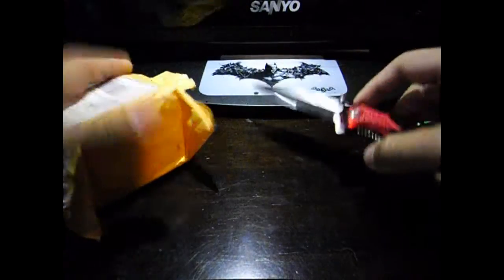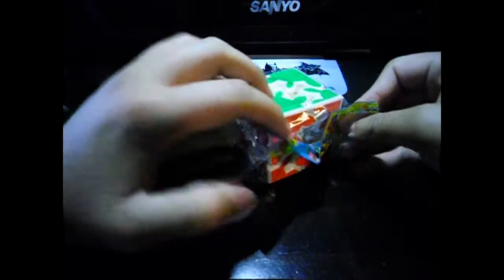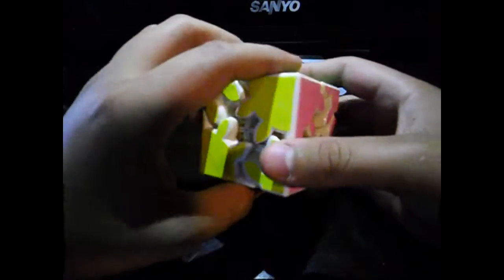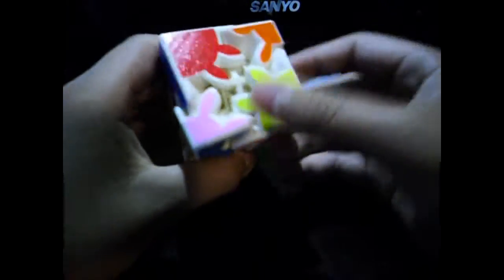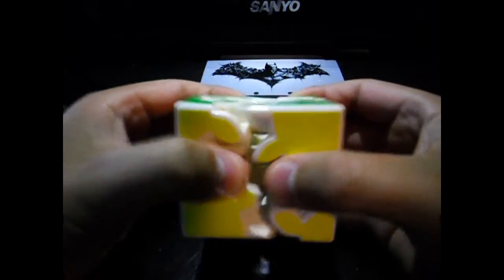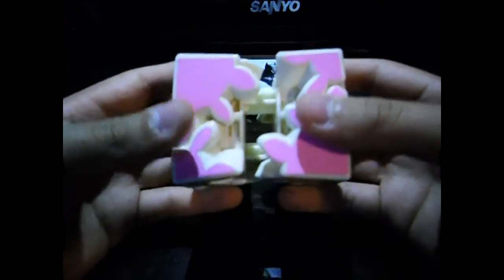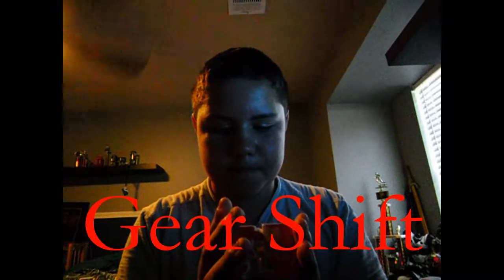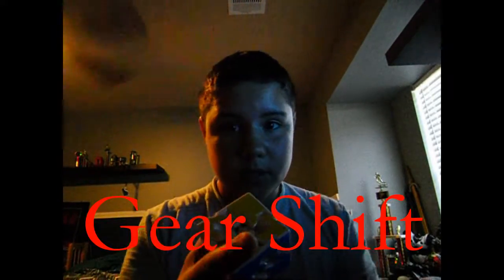Mystery Unboxing #6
Sorry I keep saying gear twist when its call gear shift but you have to admit I got the name pretty close :)